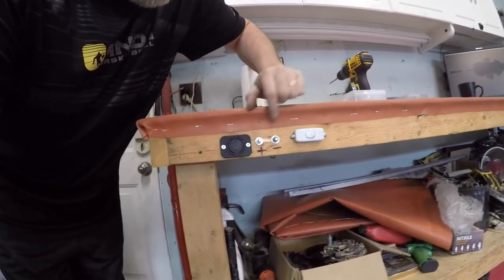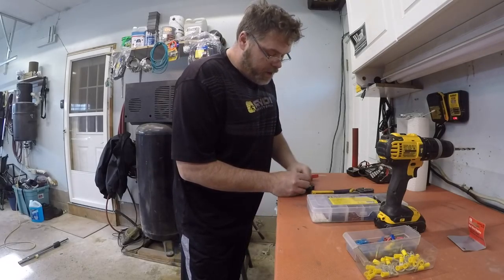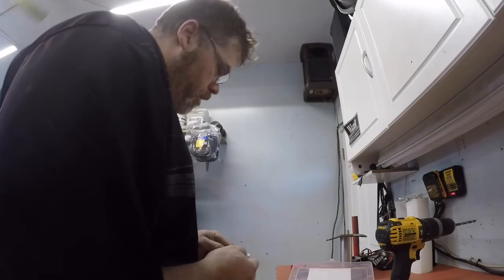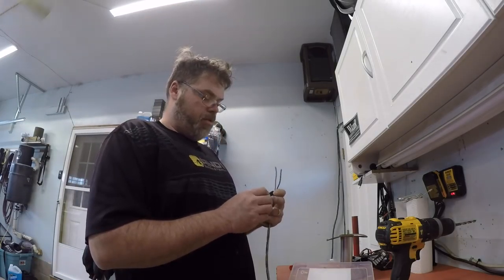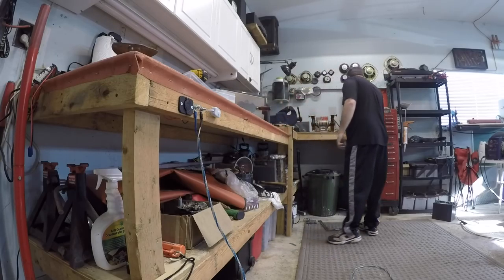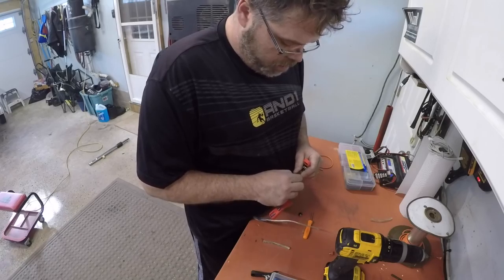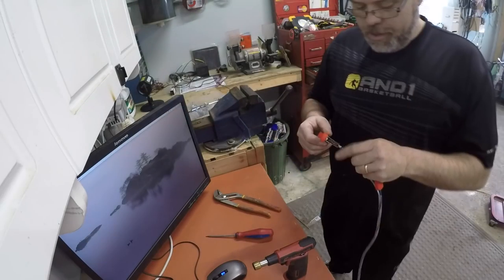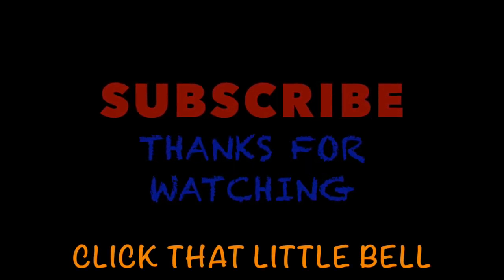12 Volt Test Bench BILLSIFF Style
Hooking Up the 12volt bench tester for any thing I want to check thats 12 volts

BillSiff
Wyoming Ont.
Canada
N0N 1T0